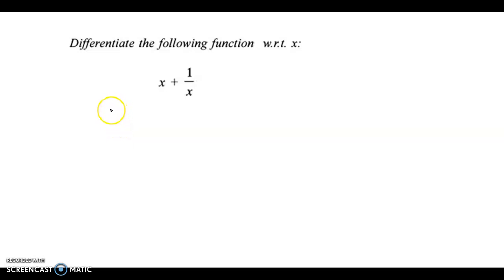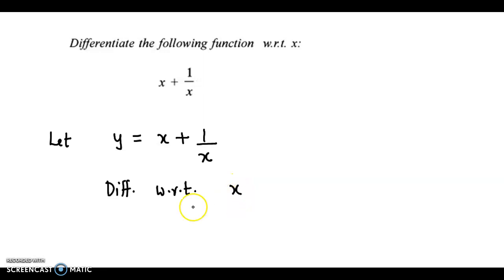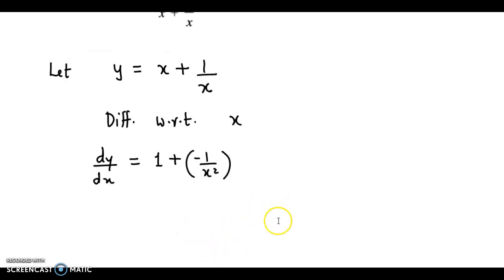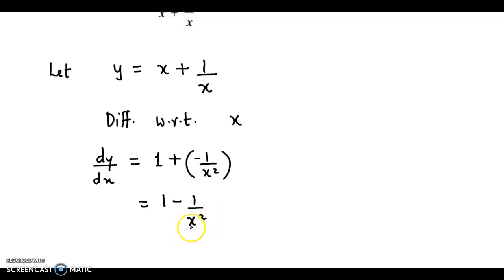Differentiation - Derivative - Find the derivative of x + 1/x